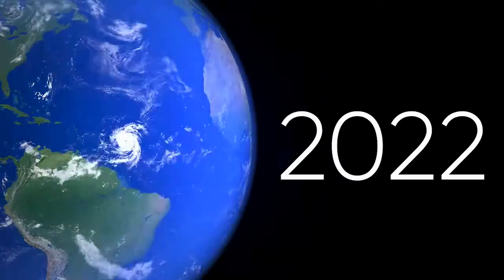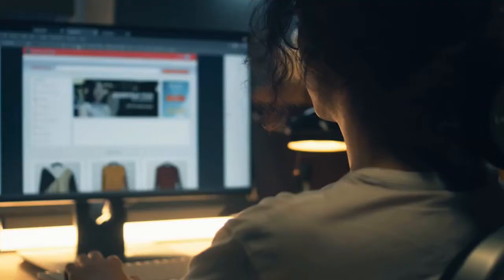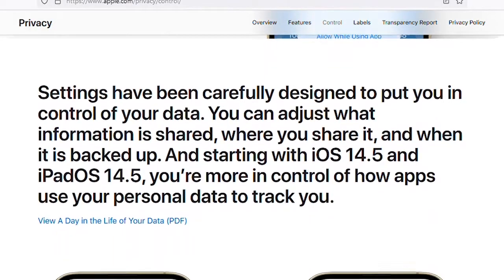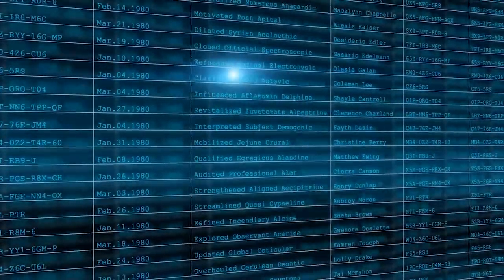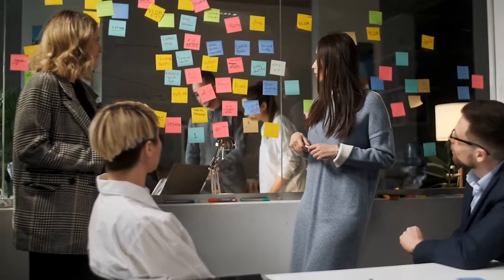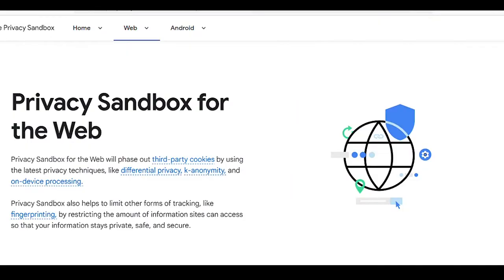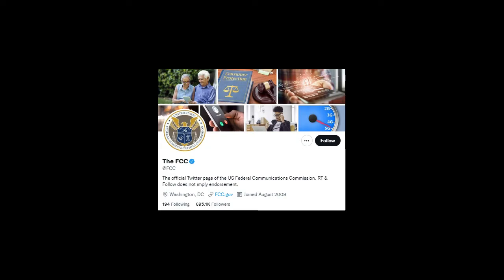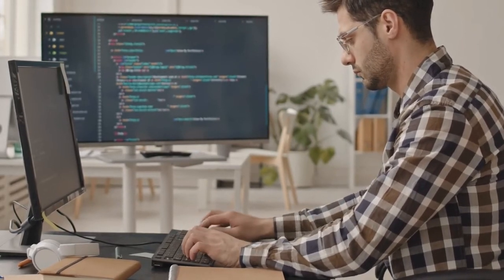Google Privacy Sandbox Explained & Analyzed: Technical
Google is testing, developing, and implementing a privacy sandbox across Android and Chrome to stop 3rd party tracking. This affects the APIs, SDKs, Cookies, and other traditional features of their products. Find out more.